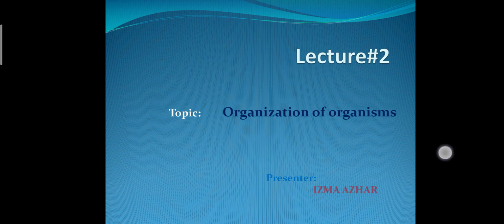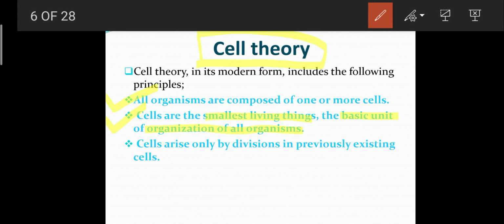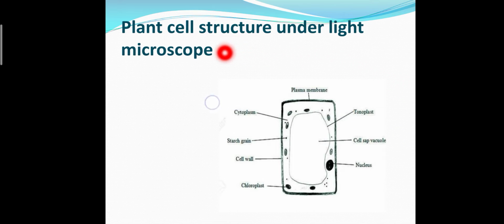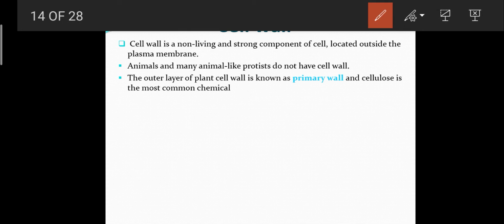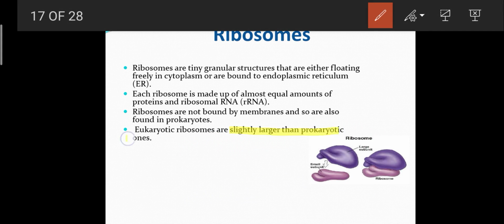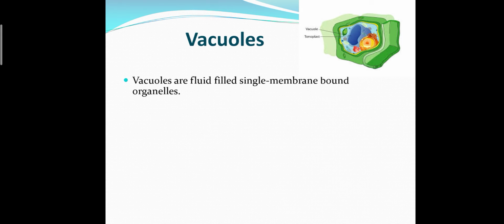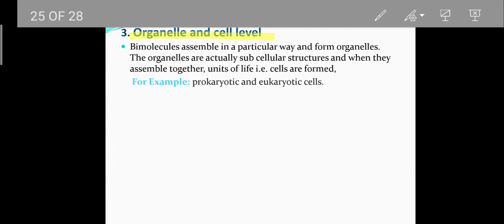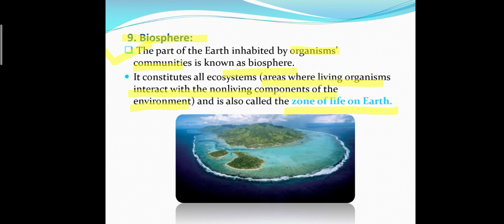Organisation of Organisms IGCSE Biology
Here is link to buy IGCSE Biology Book to help you further

In this channel we teach the following subjects:
Igcse business studies
Igcse biology
Igcse chemistry
Igcse physics
Igcse accounting
Igcse economics